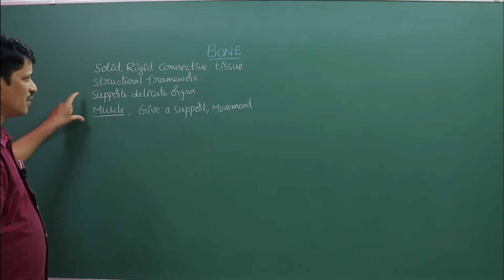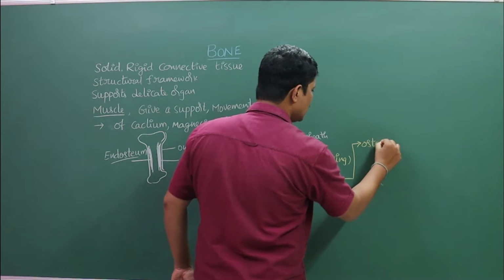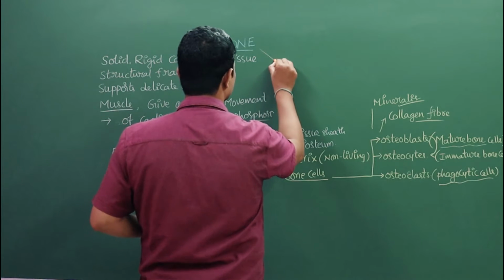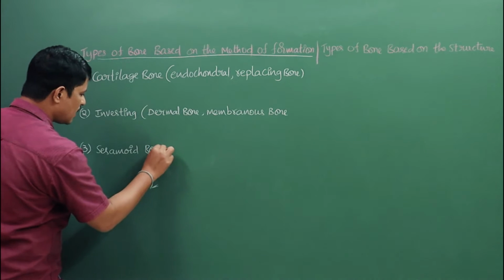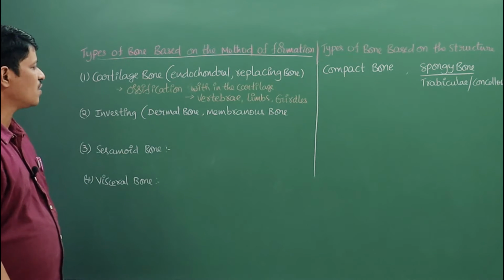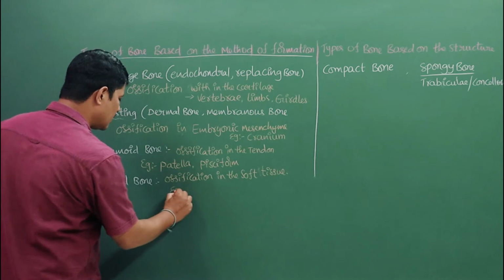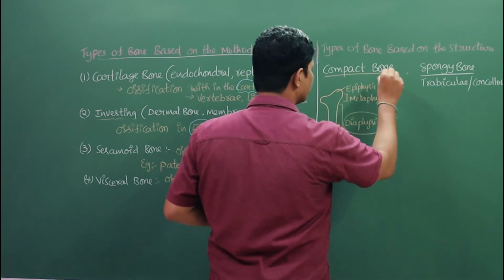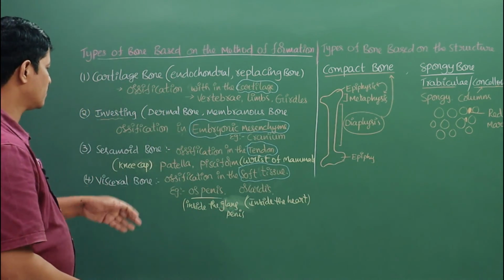EPITHELIAL TISSUE (BONE)